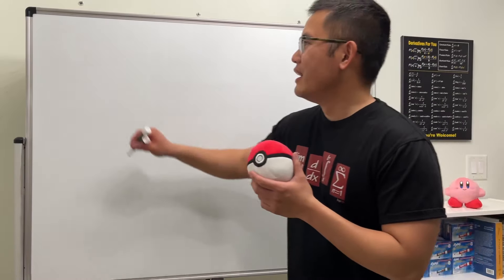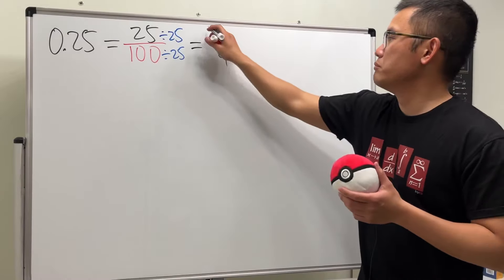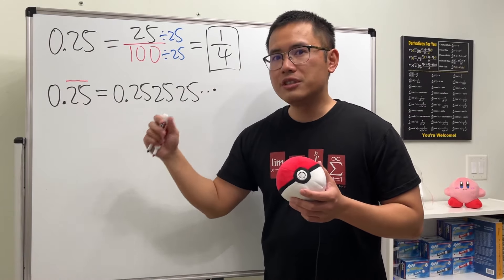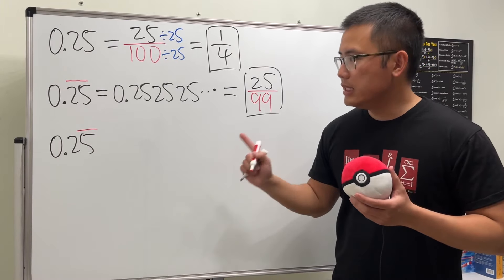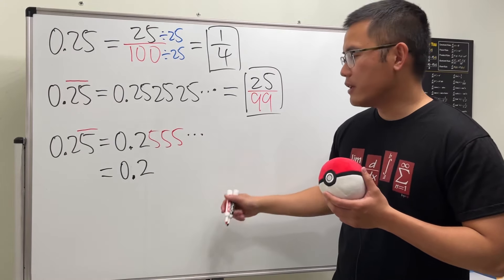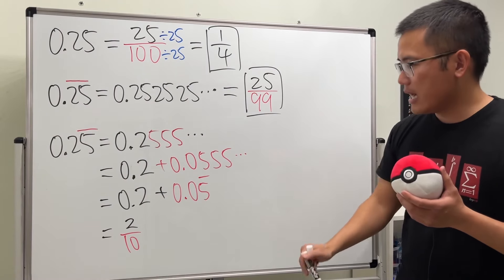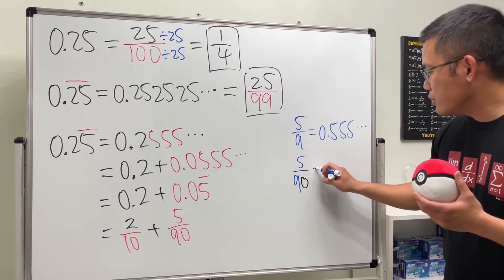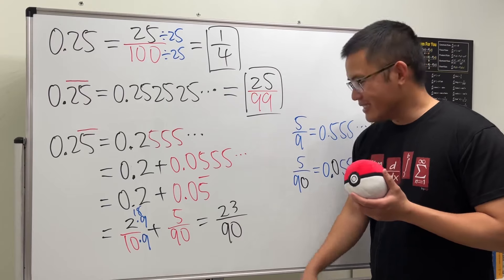Converting repeated decimals to fractions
Converting repeated decimals to fractions. We will go over three examples of converting decimals to fractions.
Example 1: 0.25
Example 2: 0.252525...
Example 3: 0.2555...